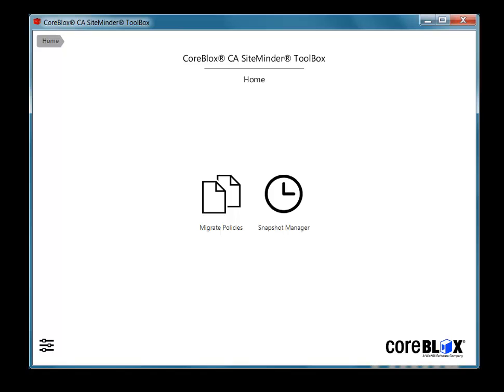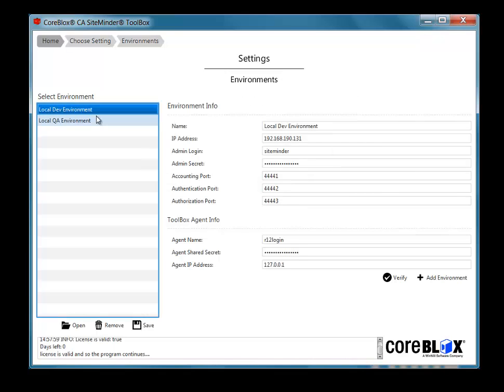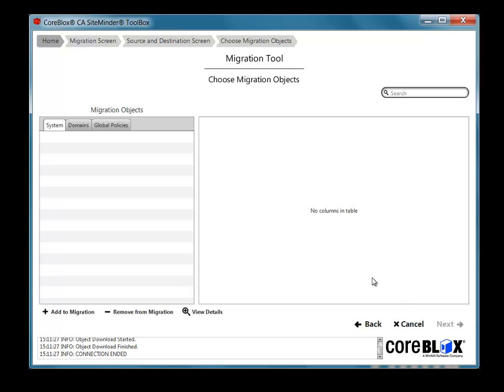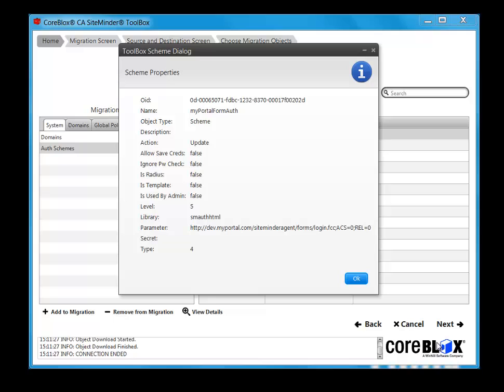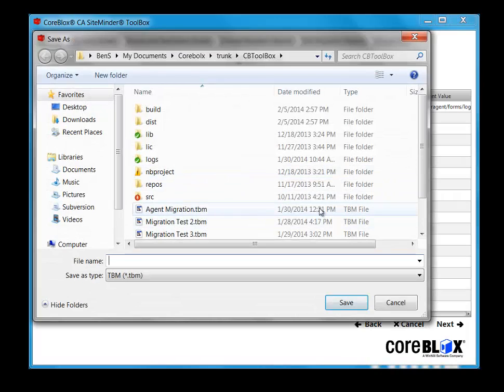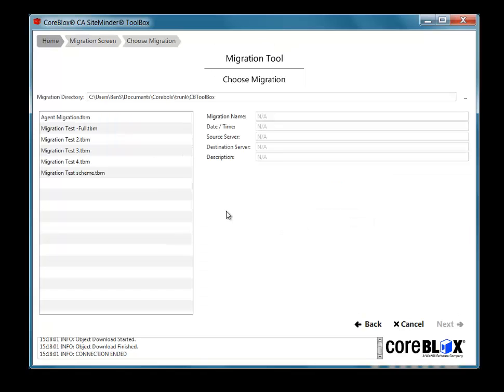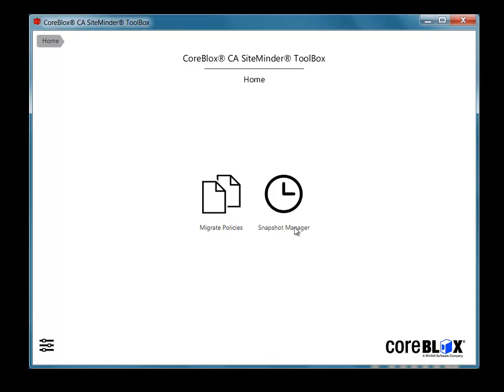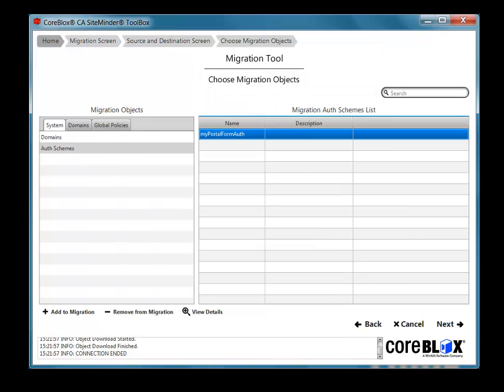CoreBlox SiteMinder ToolBox Demo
The CoreBlox SiteMinder ToolBox allows IT administrators to streamline many of the common tasks necessary to effectively maintain a SiteMinder environment. From migrating policies to automating the creation of common objects, this unique product reduces the day-to-day overhead so that your team can focus its time and attention on other areas.

This video demonstration shows the CoreBlox SiteMinder ToolBox in action.